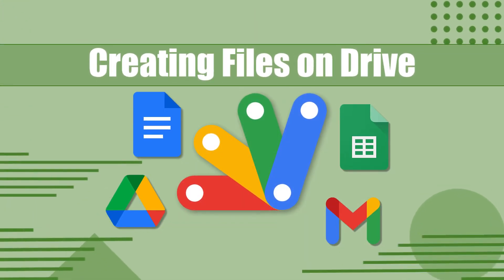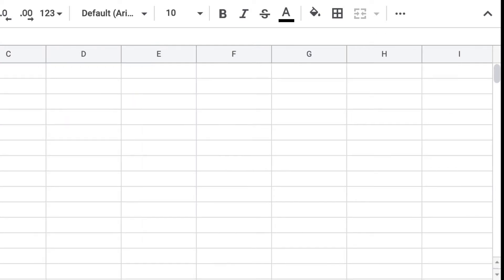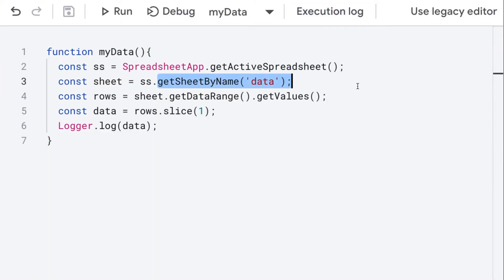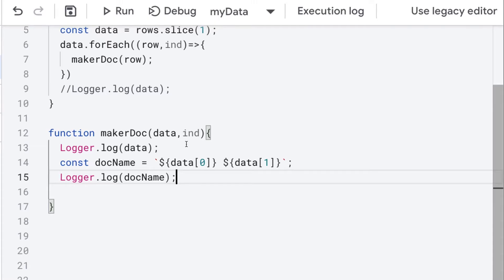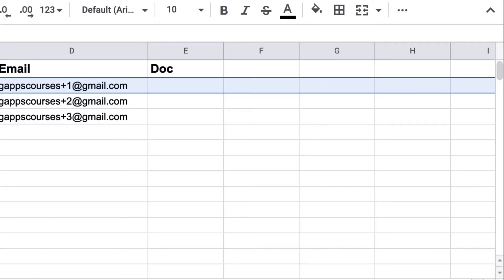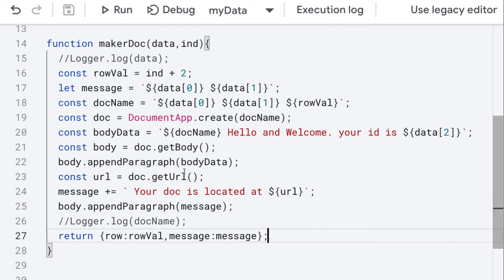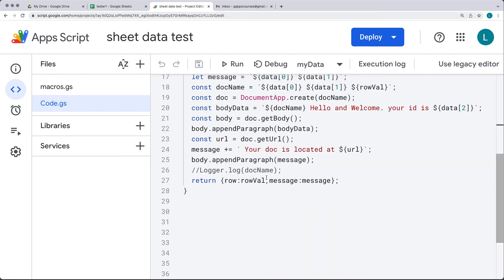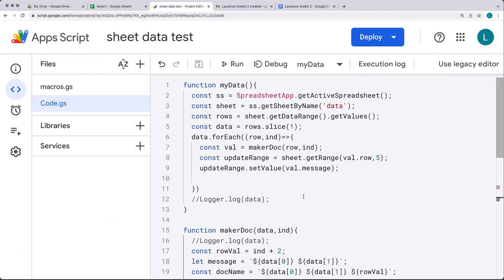Apps Script for Creating Docs and files in Drive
Learn more about Google Apps Script
Complete course for beginners to Professional 26.5hrs of HD video

Create a script that will get data from a sheet, create content to add within a Doc. Make the Doc, update the sheet data with the doc details, and email out to the user from the sheet the doc location.

Loaded with coding examples and source code to create 100s of apps script coding projects. Course content web development and web design courses with coding examples and source code for the lesson content.  Source Code is available within my Github account.  Lessons posted are designed to help students learn more about a specific topic related to modern web development and applying code.